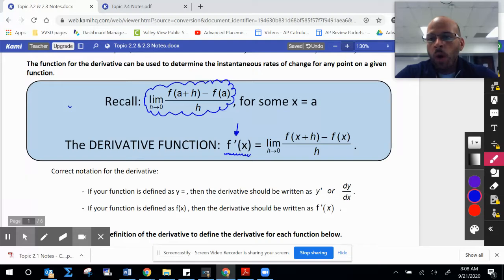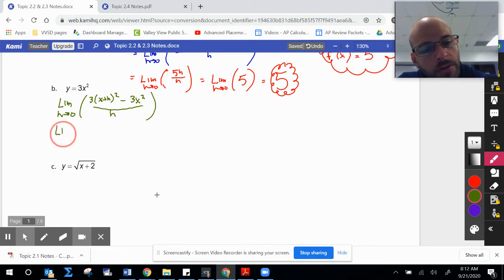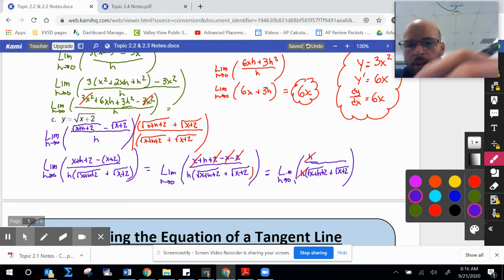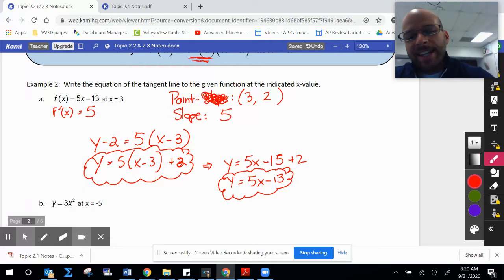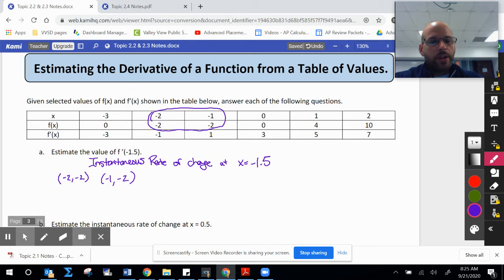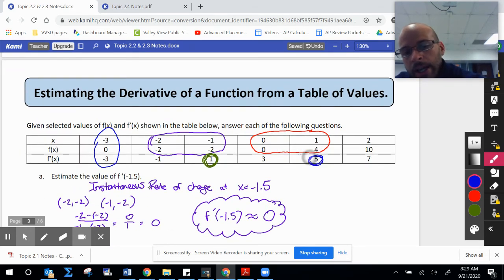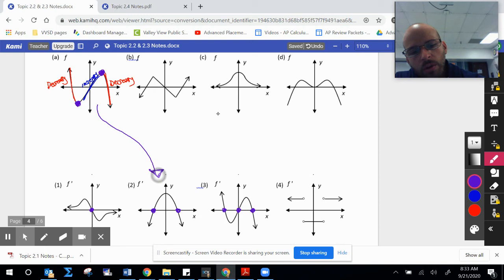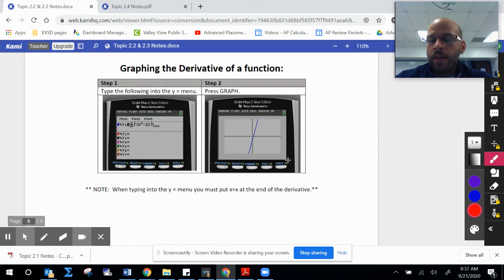Topic 2.2 & 2.3 Derivative Notation, Tangent Lines, and Estimating Using Tables and Graphs